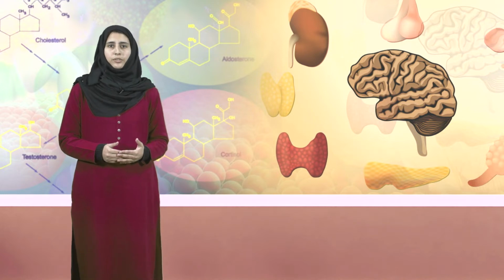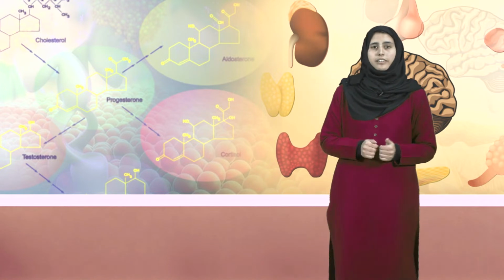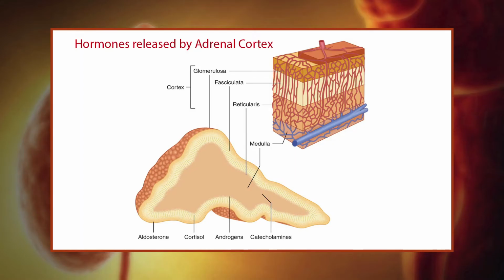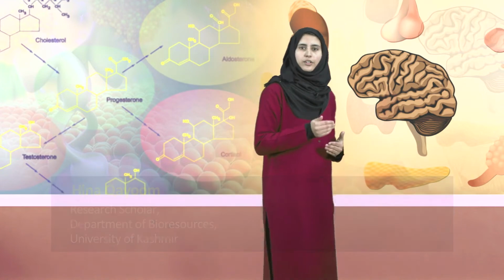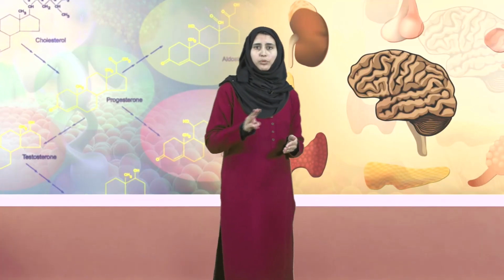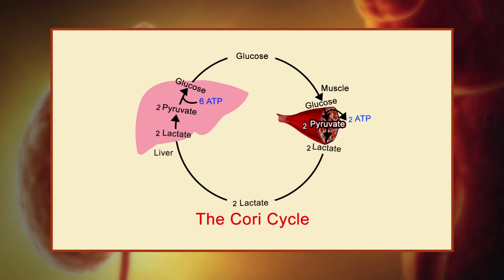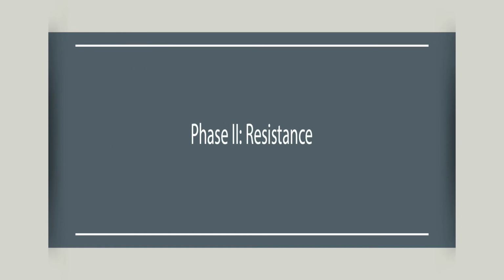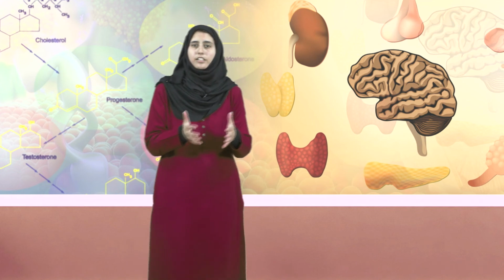25 ADRENAL GLAND ITS STRUCTURE, SECRETION AND FUNCTION CORRECTED